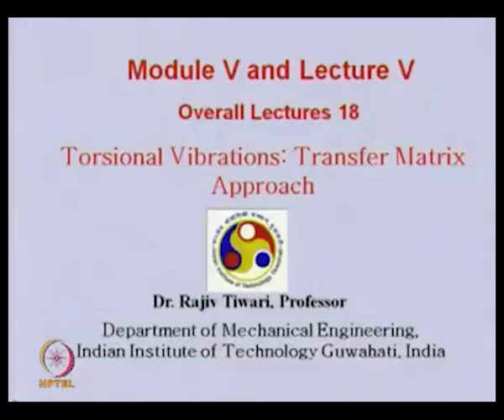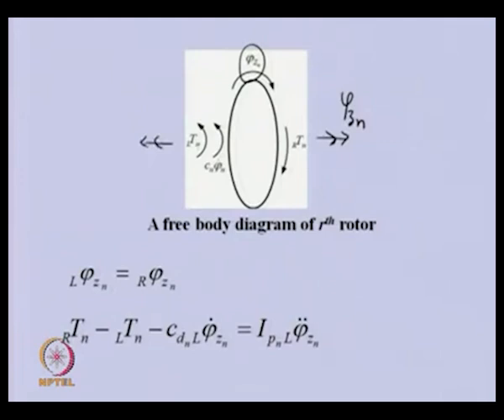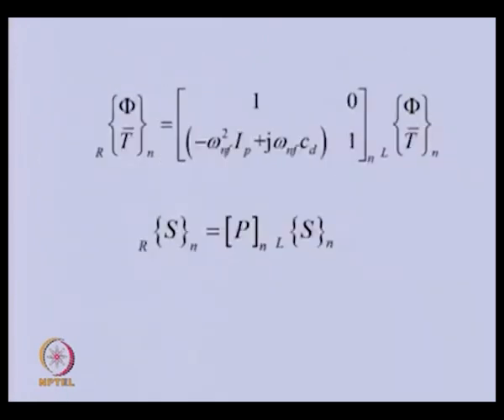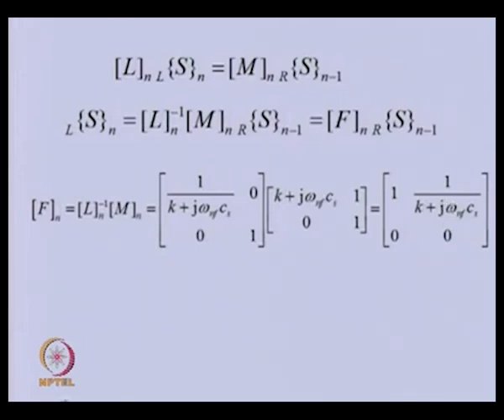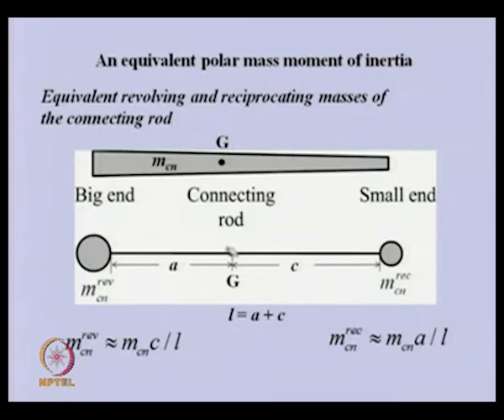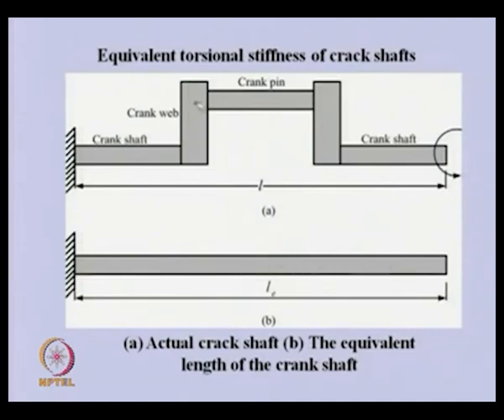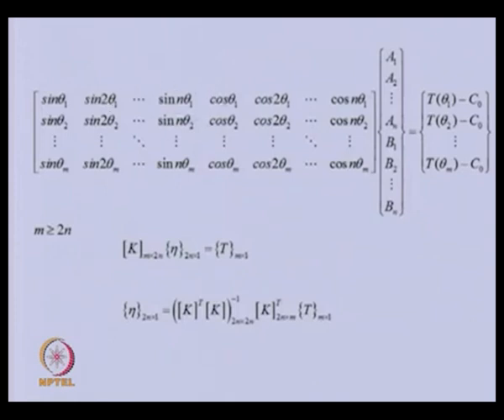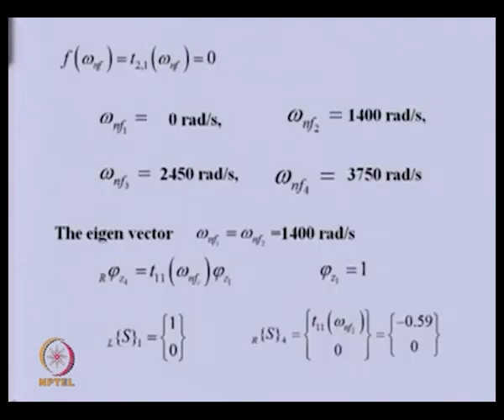Lec18: Transfer Matrix Approach III